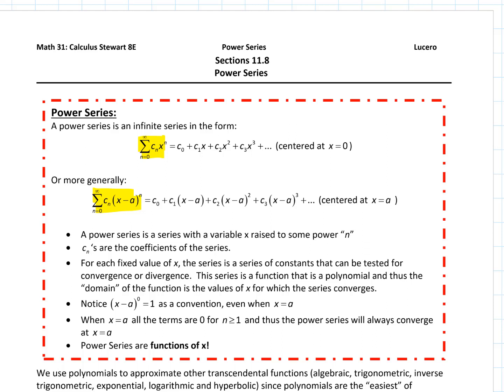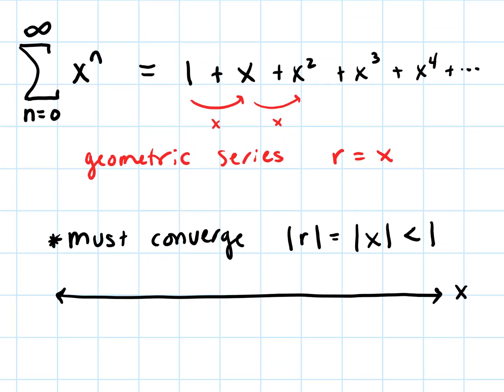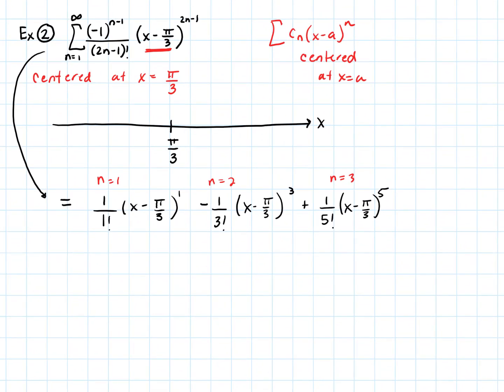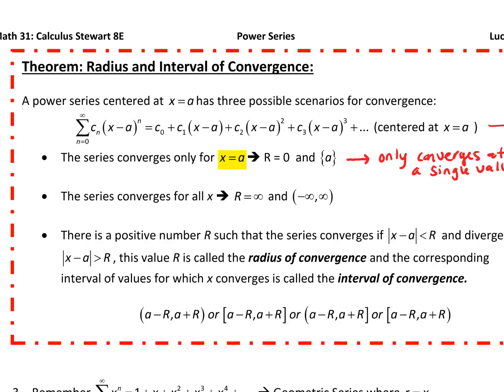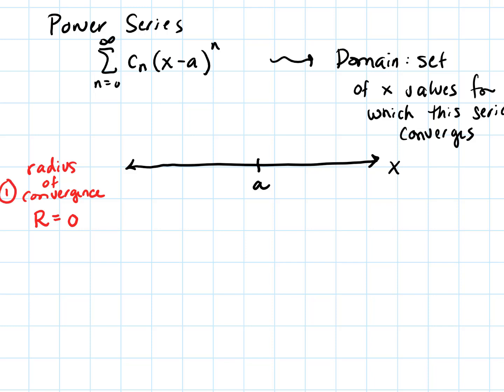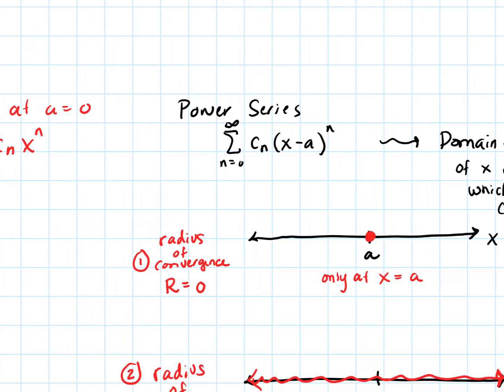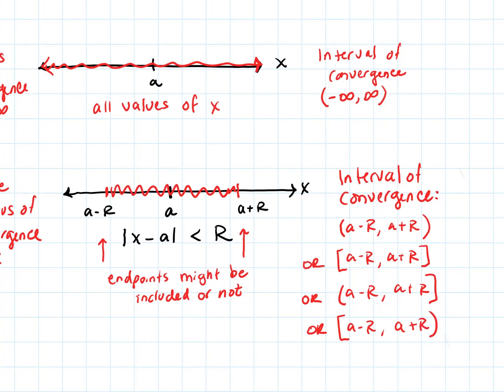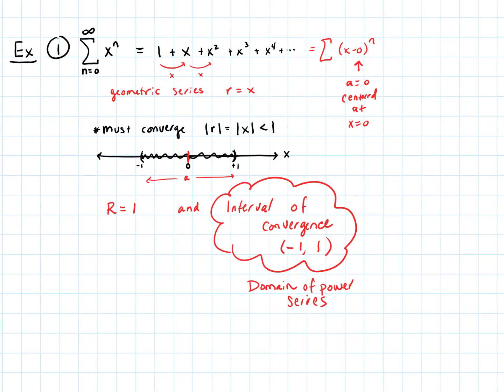11 8 Power Series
Introduction to Power Series, radius of convergence and intervals of convergence for Calculus II.